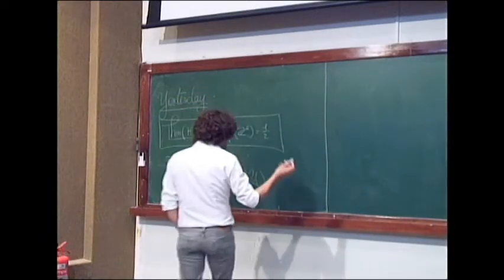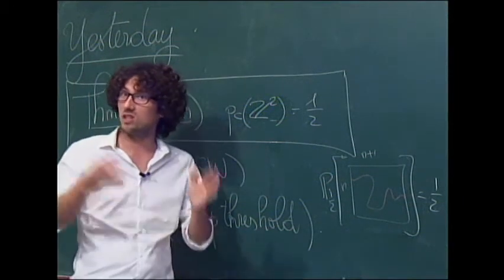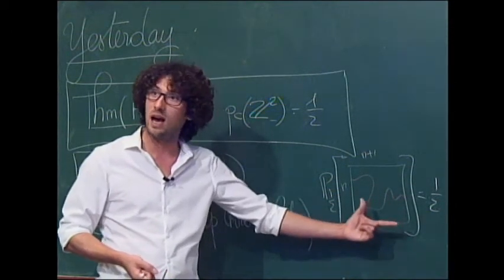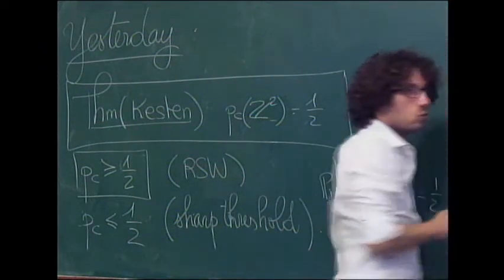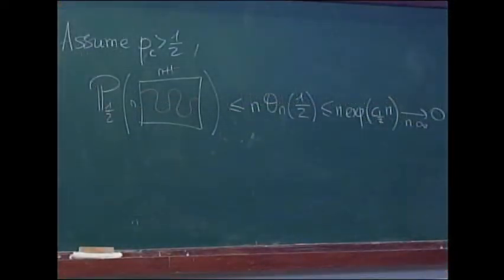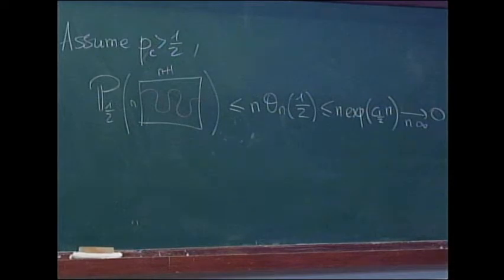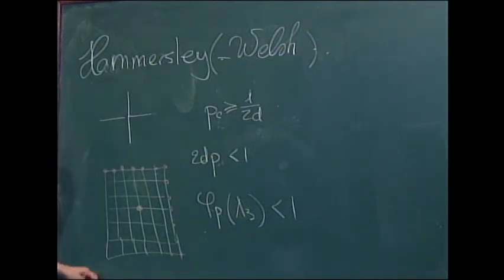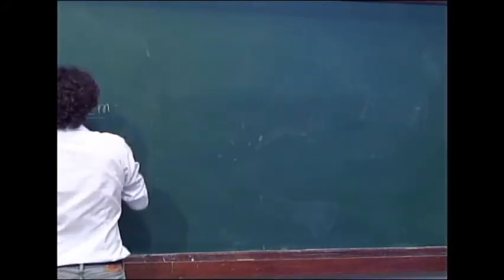XXI Escola Brasileira de Probabilidade -Hugo Duminil Copin - Class 02